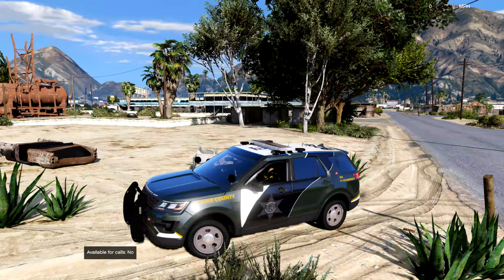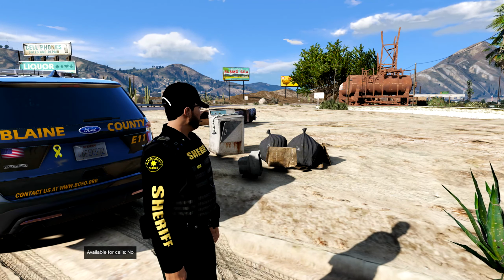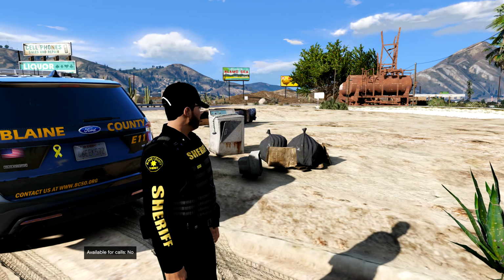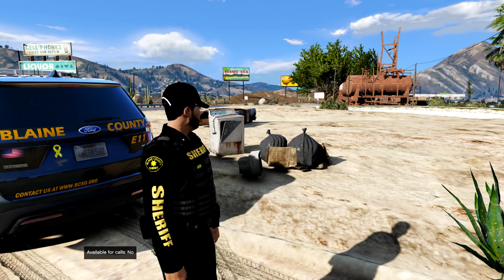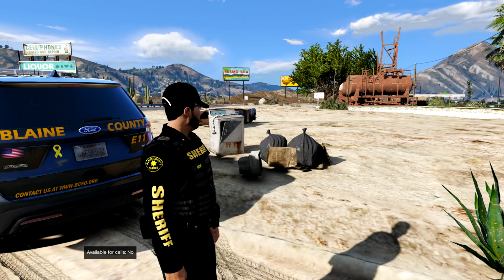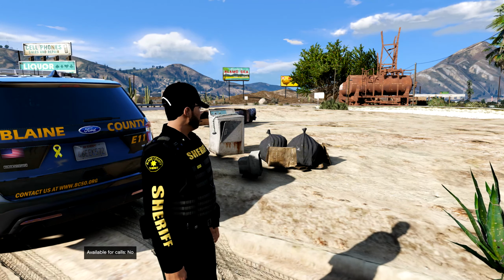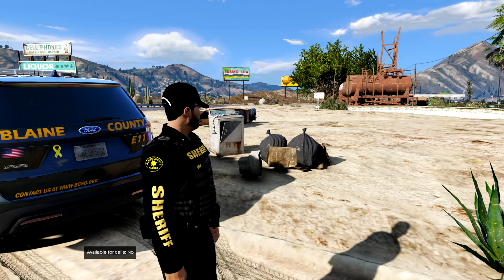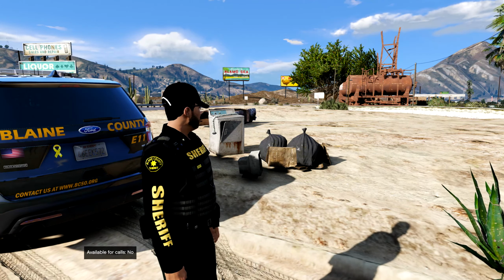GTA 5 LSPDFR Blaine County Sheriff Office EUP K9 0 4 2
TrpCharles Discord and lspdfr Below
EUP & Vehicles by TrpCharles

LSPDFR Plugins List for 0.4.2

GTAV Plugins I currently Run (GTAV / Plugins)

Body Cam Sound (Taken out / Running the New Beta)

Graphics (Taken Sections from Below)

NatauralVison Remastered
Visual V
Improved LED Lights in MVGA
Make Visuals Great Again (Complete Install)
LA_REVO

This is What i use in my lspdfr.ini (GTAV / lspdfr)

Main.PreloadAllModels = false
Networking.DisableServerCommunication = True
Networking.DisableDiscordRichPresence = True
Callouts.Multiplier = 250
WorldEvents.IntervalMultiplier = 0.0f
WorldEvents.MaxNumberOfEvents = 0
Chase.CopsCanCommandeerVehicles = true
AmbientSpawn.MaxCopsInArea = 0
Callouts.DisableBigRadar = true
AmbientSpawn.MaxSpawnedCopsInArea = 0
PoliceStation.DisableAmbientSpawn = true